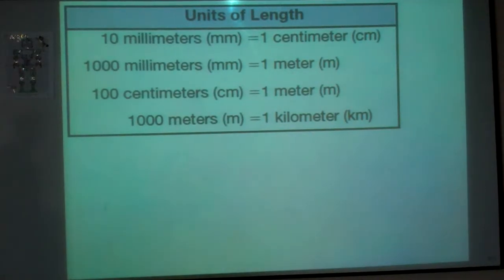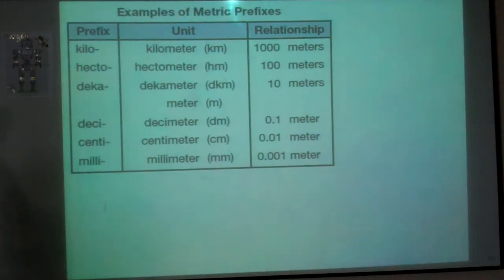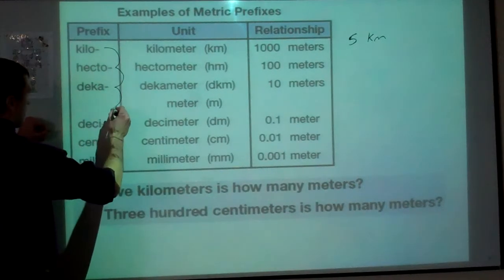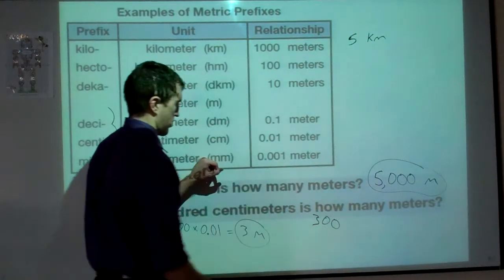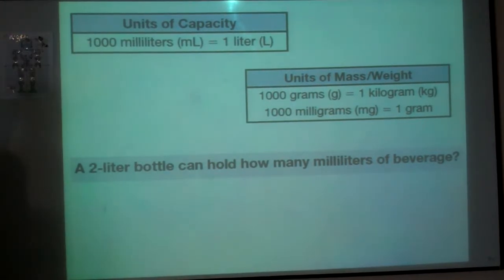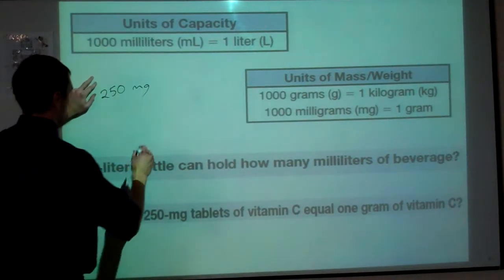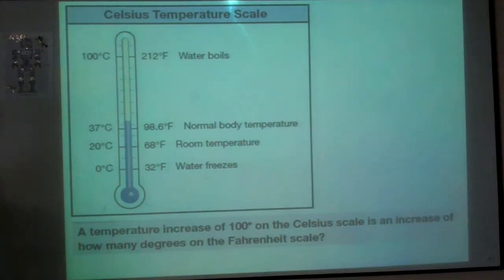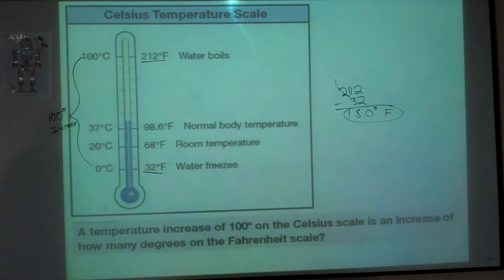Lesson 32 (Nov. 28)